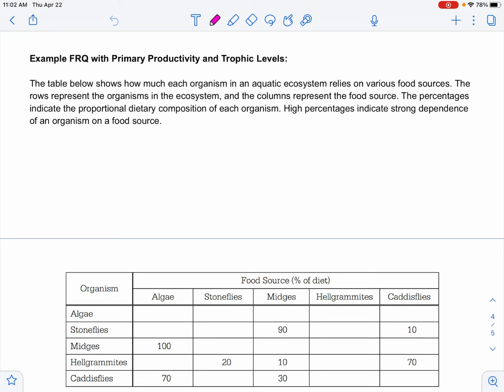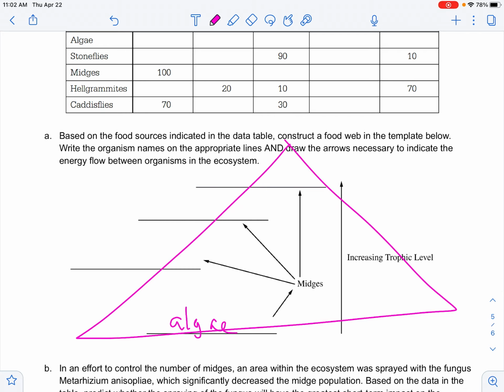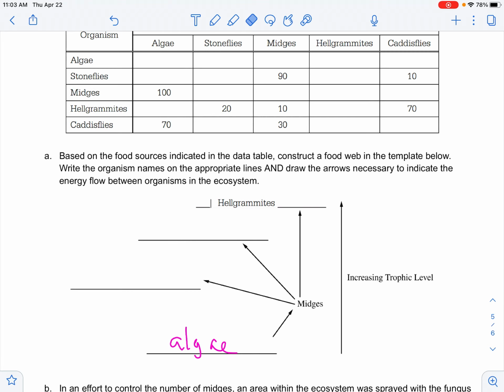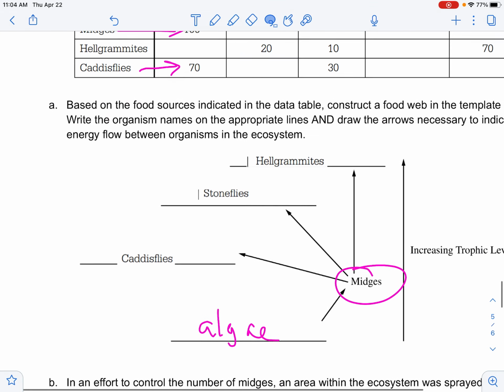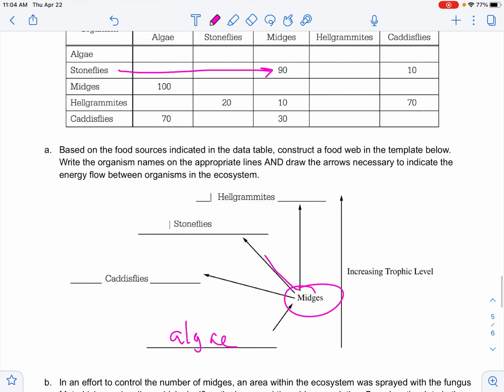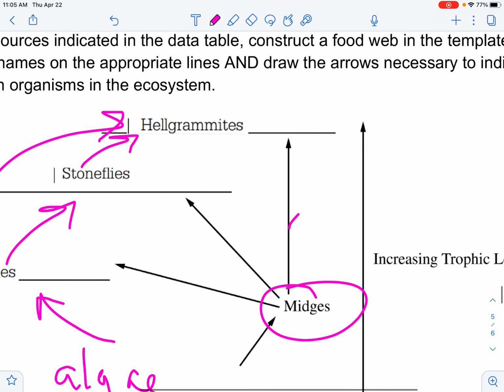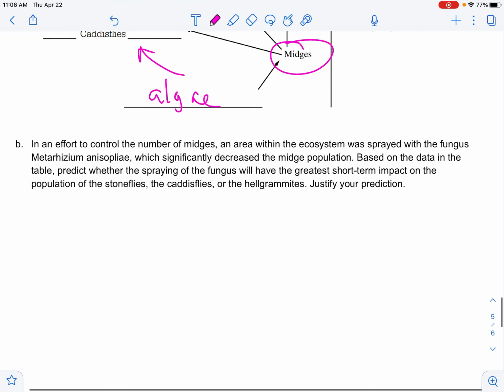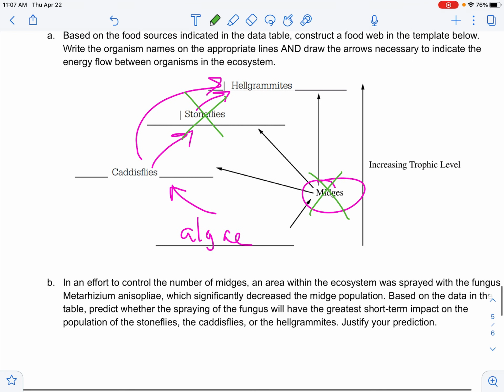AP Bio Primary Productivity Lab 3